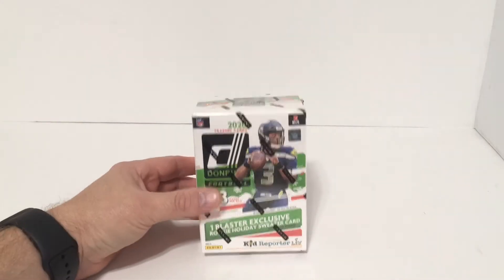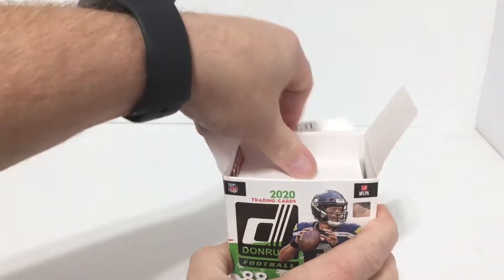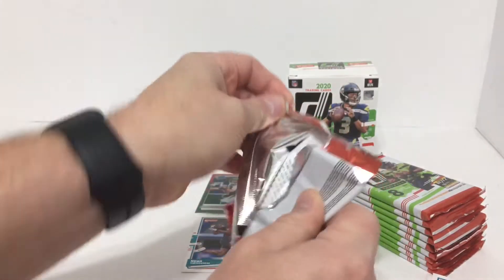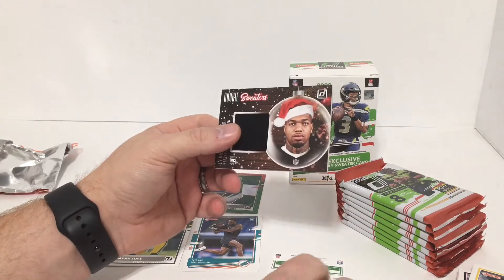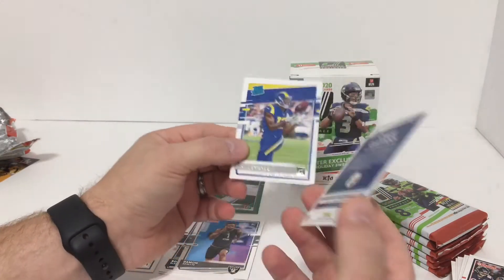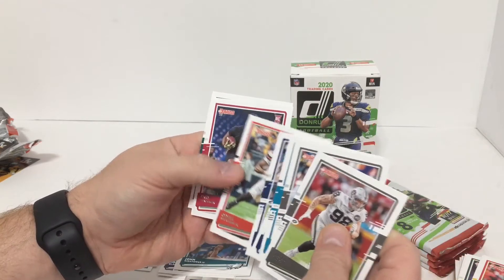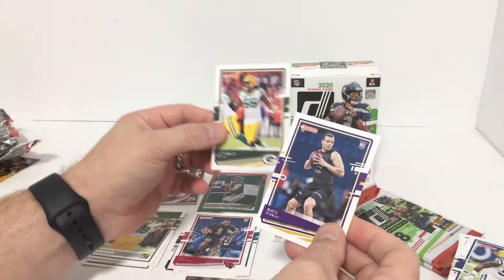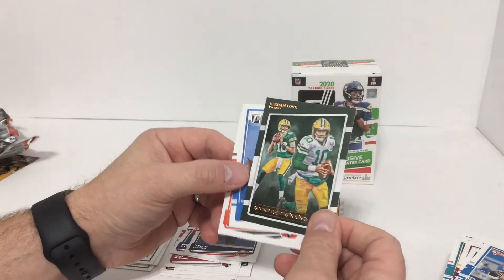2020 Donruss NFL Football Holiday Blaster Box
In this video we break a 2020 Bowman Platinum MLB Baseball Mega Box.

Check out our EBay for cards you might see in these breaks,